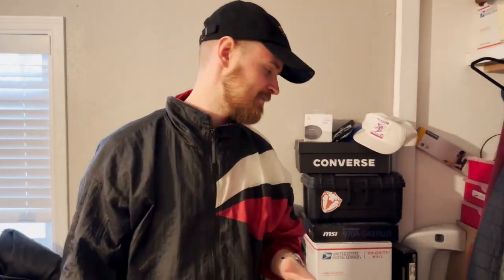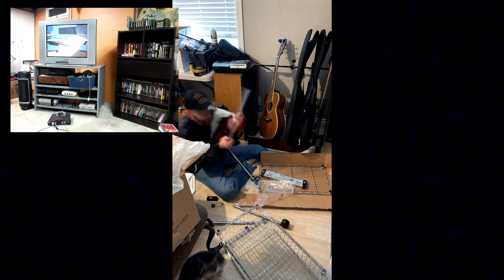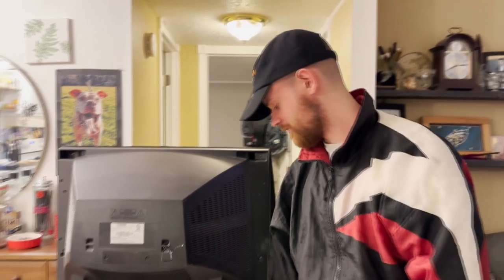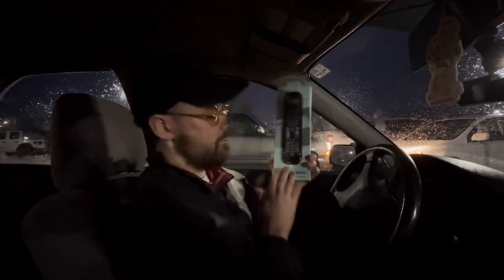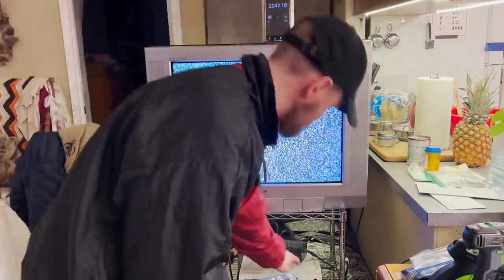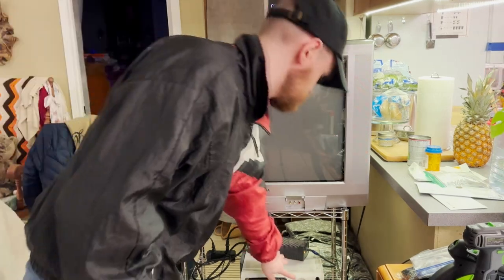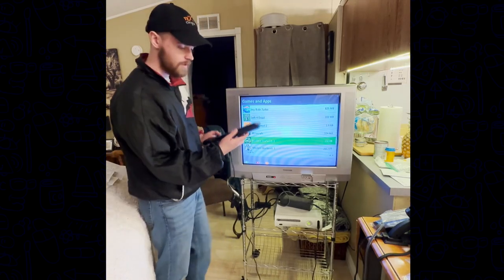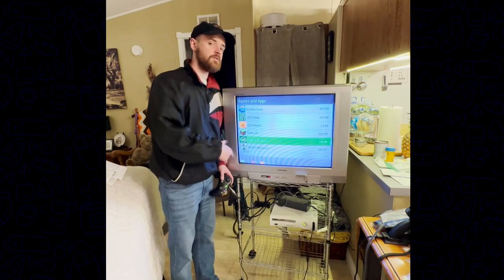Affordable Retro TV Cart Solution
just like those tv carts from public school. I wanted to create a simple and easy to use Retro gaming Tv solution that I can use when family and friends come over. I do not like the "collection room" crt that sits in one spot and barely gets used once out of a few days of the year. this solution allows for consoles to sit on the bottom two rows and your television to be placed at the top.

the main features for your retro cart should include:
-tiedowns, extension cords, and a decently durable cart strong enough to hold a 100lbs+